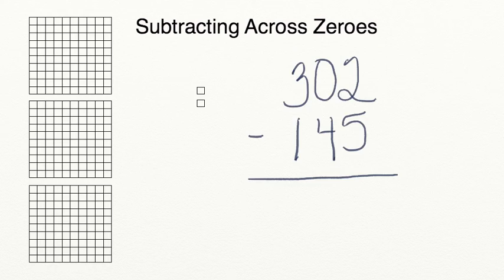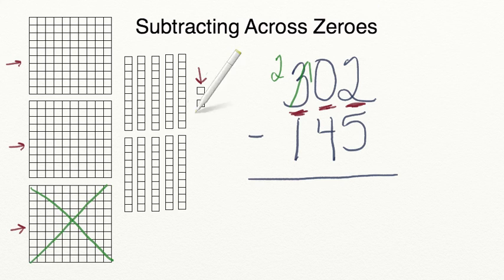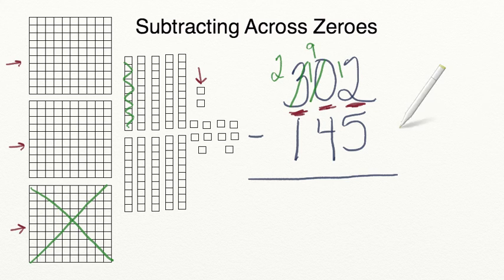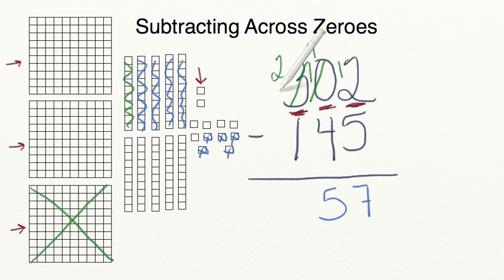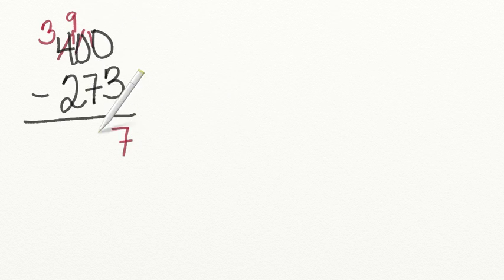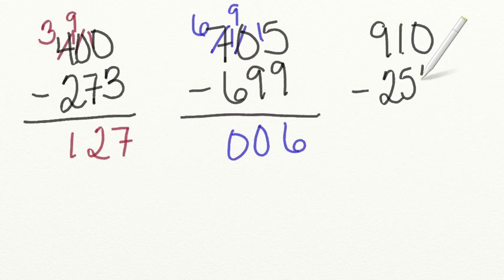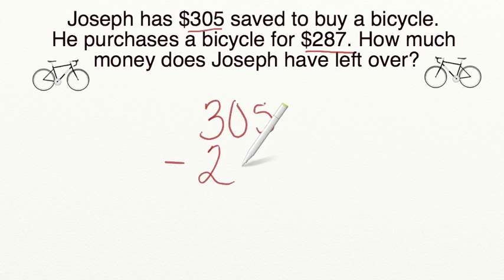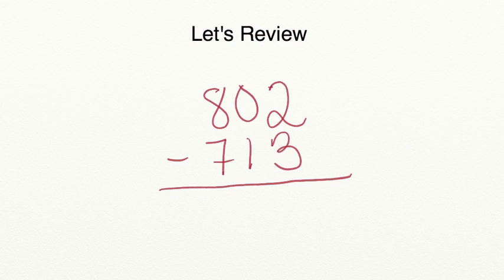AdaptedMind Math - Subtracting Across Zeroes Lesson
Students use manipulatives and regrouping to learn how to subtract numbers that include zeros.